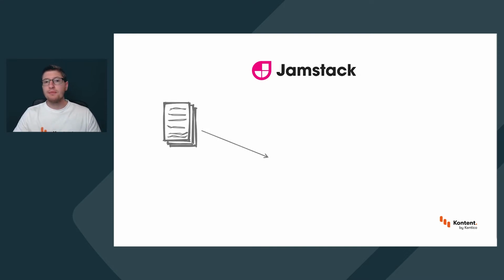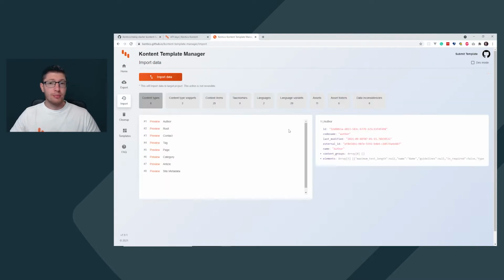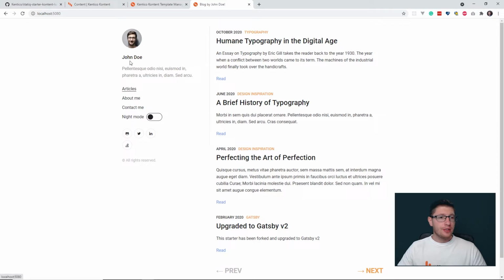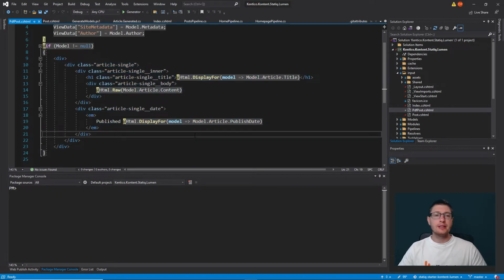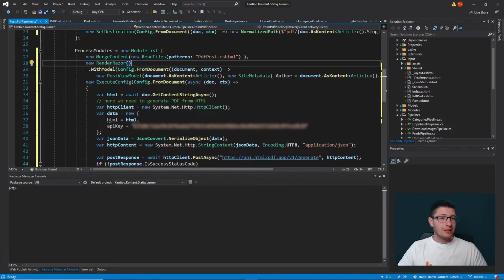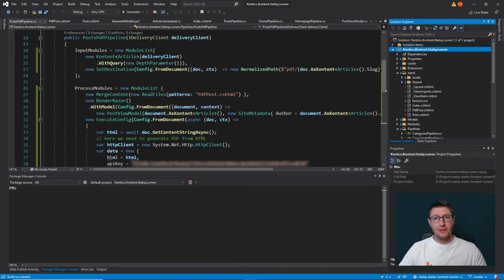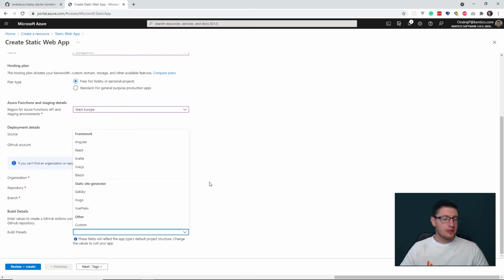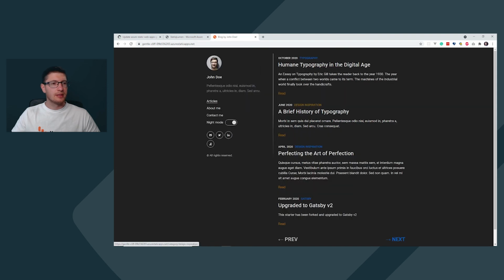How to build a static site with .Net and headless CMS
Are you interested in static sites?
Pre-generating content into static HTML files enables you to host your site on any CDN, ensures great performance, and helps keep your Core Web Vitals high.
In this video, I show you how to build a static site in .NET, connect it to Kontent.ai and maintain it - make changes to the used content model and reflect them in the implementation.
As part of the presentation, you'll also learn how to use Statiq, the static site generator for .NET, to generate PDF files as part of the build process.